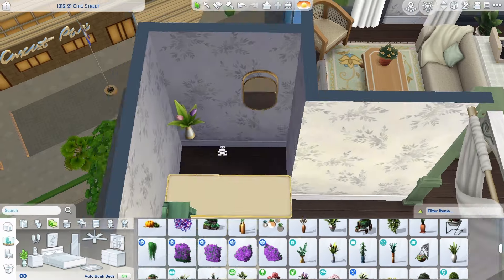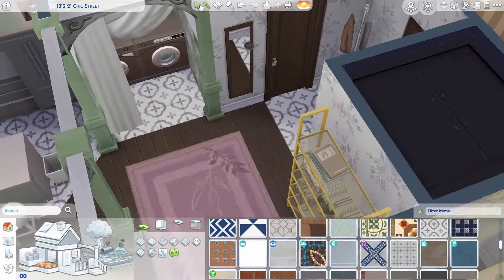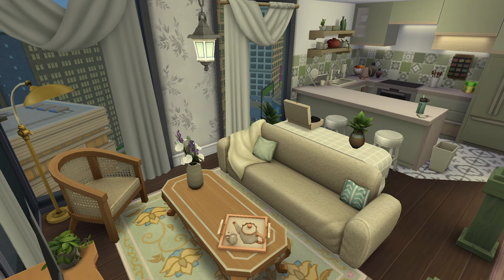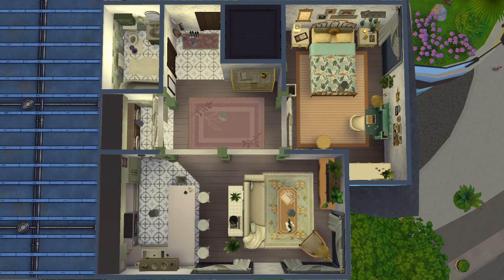i renovated a city living apartment to have green goddess vibes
modern meets vintage in this fashion district apartment - perfect for a plant lover and/or just a really cool person!

download the build:
gallery id - maiplaysthesims